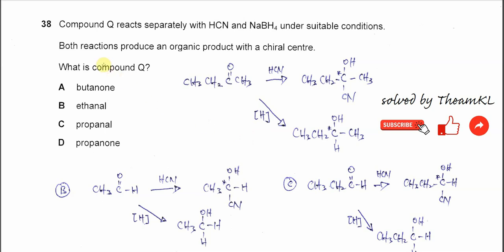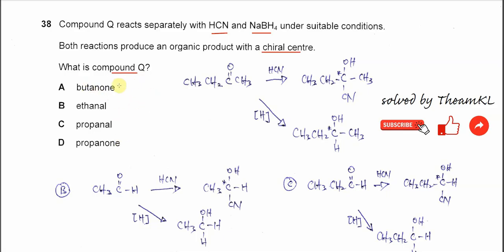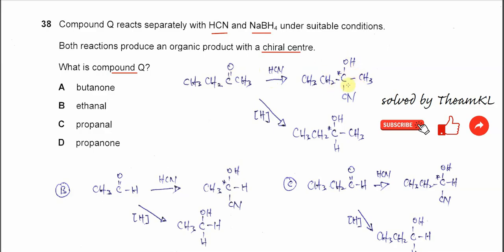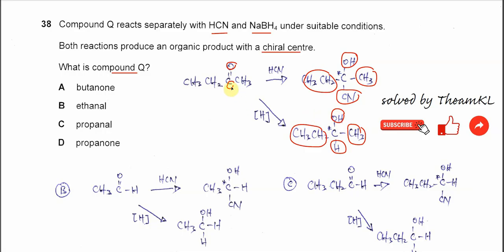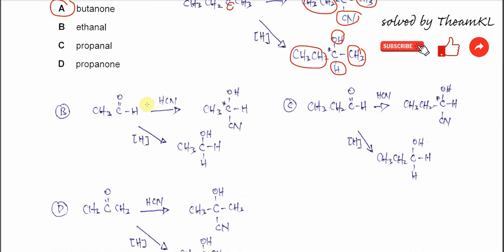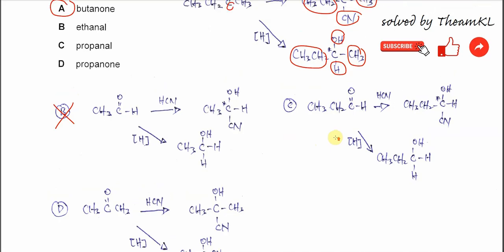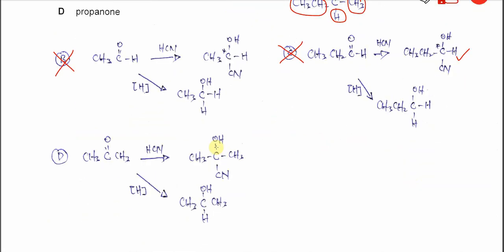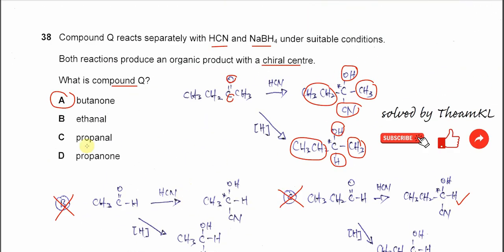9701/13/M/J/24/Q38 Cambridge International AS Level Chemistry May/June 2024 Paper 13 Q38